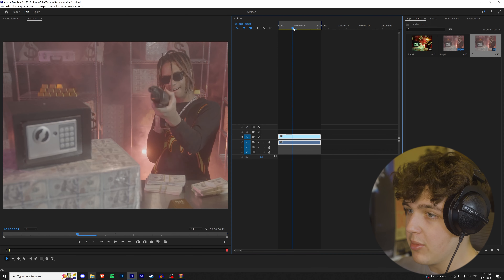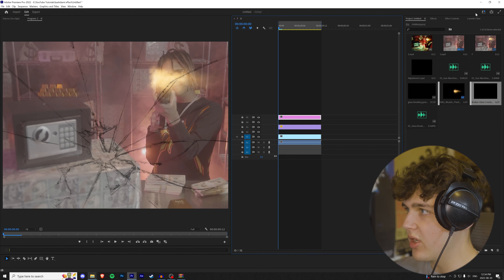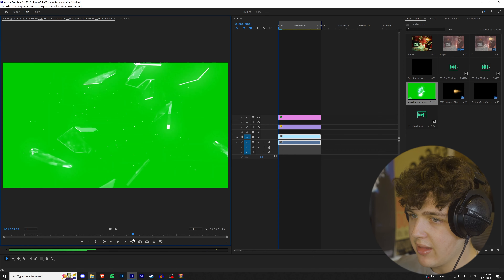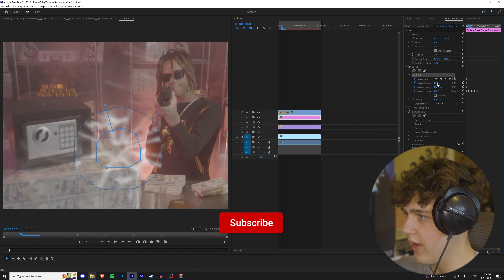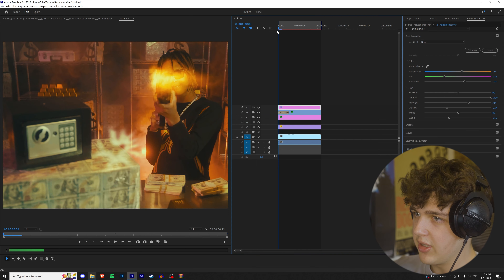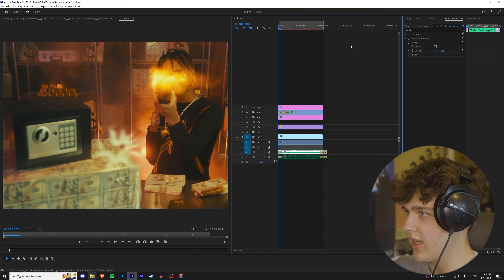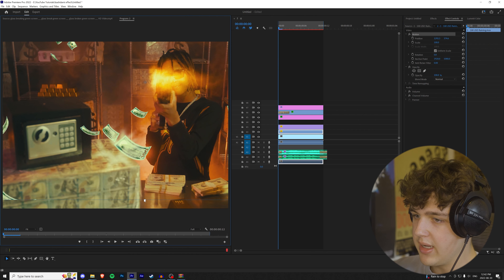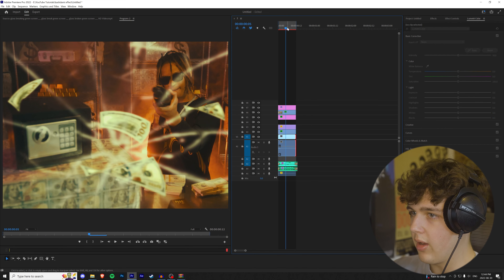INSANE GUN SHOT LENS CRACK EFFECT (Premiere Pro)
INSANE GUN SHOOTING LENS CRACK EFFECT (Premiere Pro)